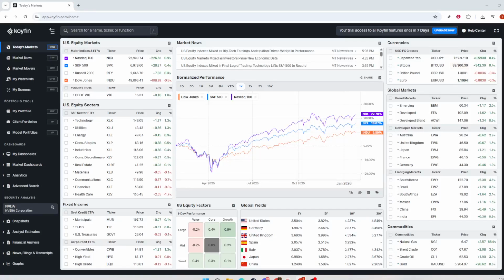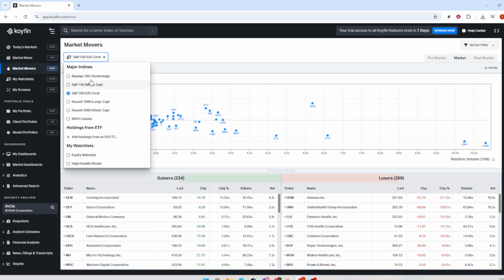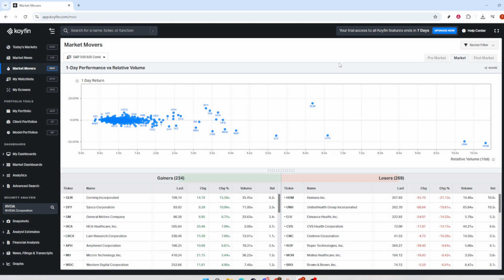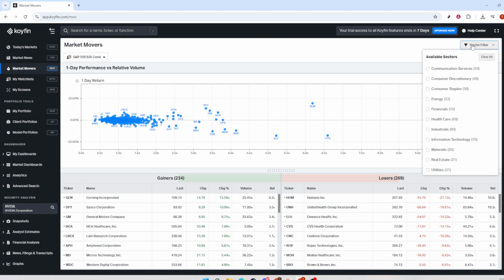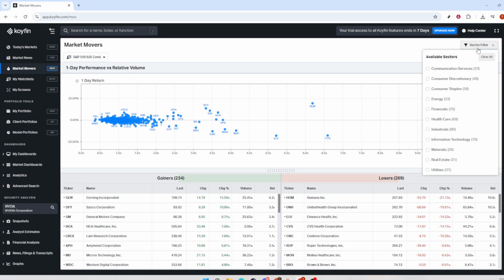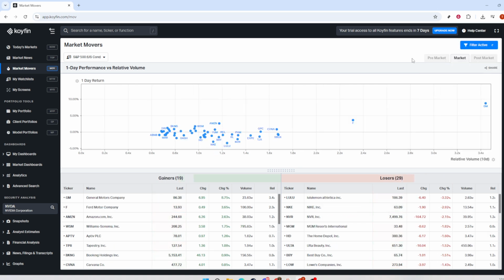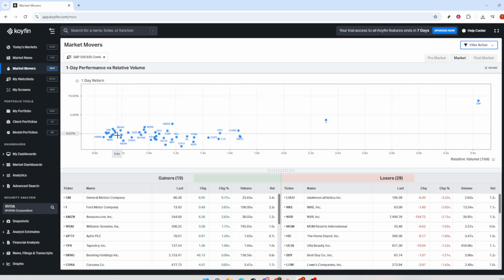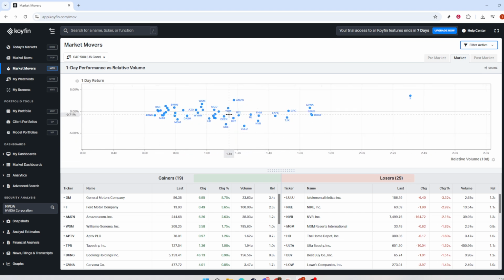How To Create A Market Scatter Plot In Koyfin (Working 2026)